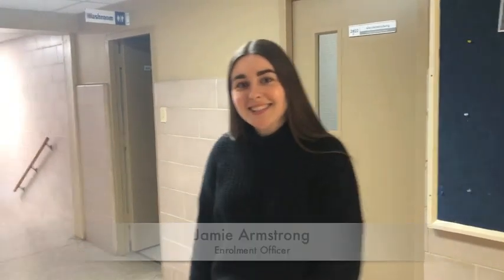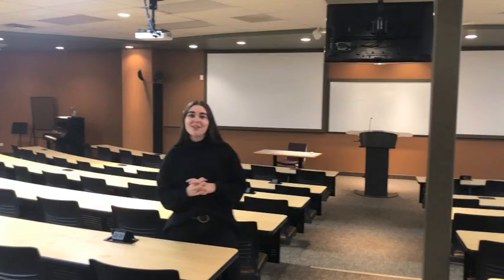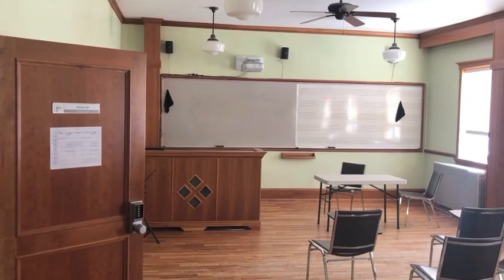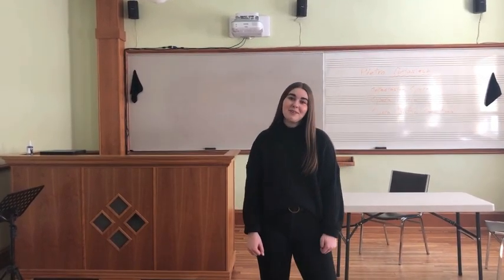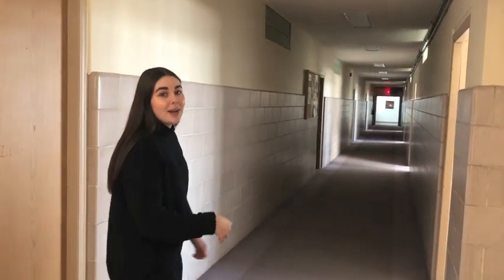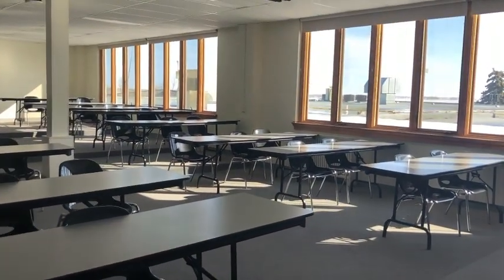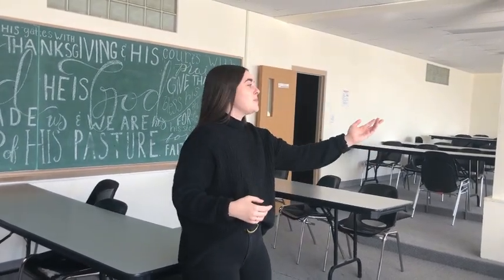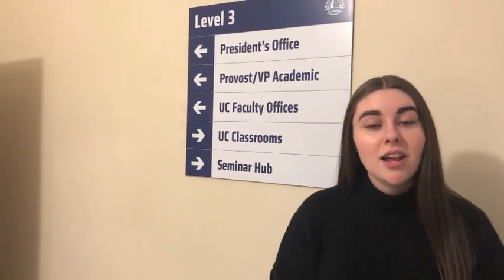Prov Virtual Tour: Part Two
Join us as we walk you through our campus in Otterburne, MB, Canada. We would love to talk to you and get to know you!

Call us toll-free at 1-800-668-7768